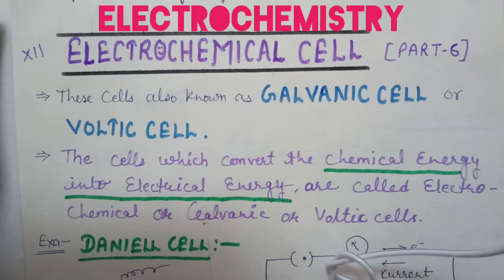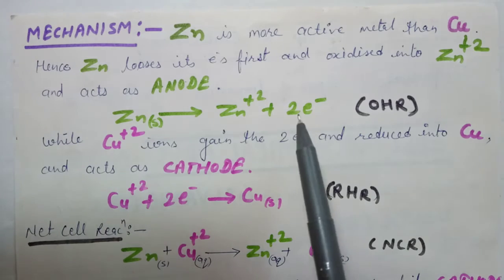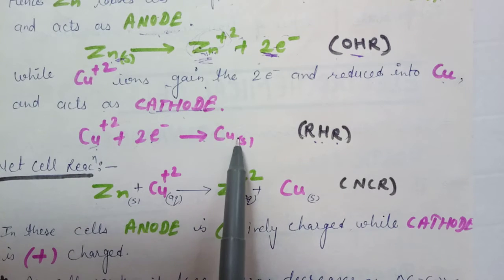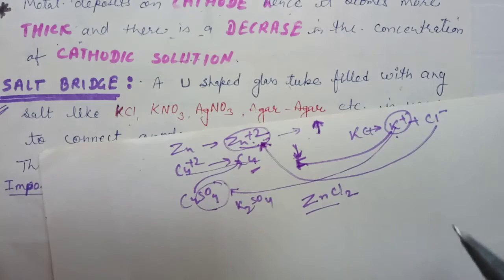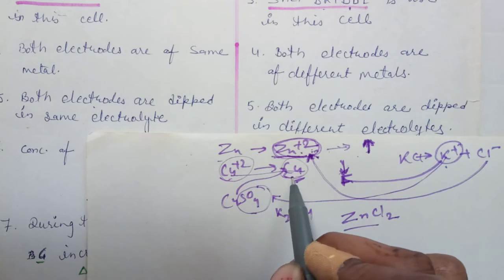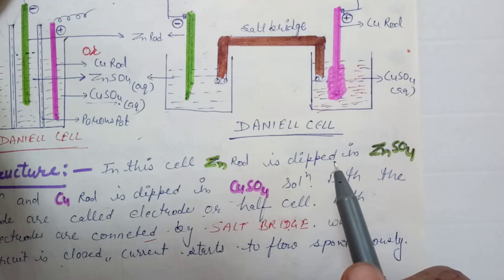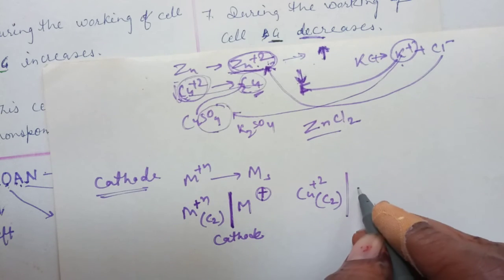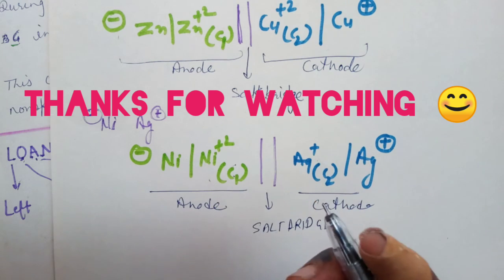ELECTROCHEMICAL CELL DIFFERENCE BETWEEN ELECTROLYTIC AND ELECTROCHEMICAL CELL (ENGLISH MEDIUM)PART-6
ELECTROCHEMISTRY
ELECTROCHEMICAL CELL is the device in which Chemical energy is converted into Electrical energy.
In these cells Anode is (-) charged and Cathode is (+) charged.
These are based on spontaneous process.